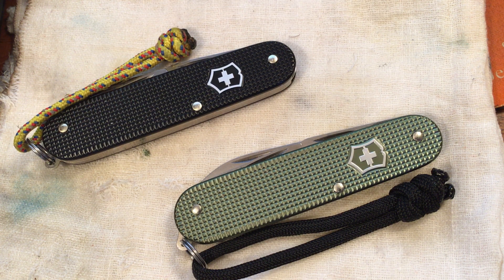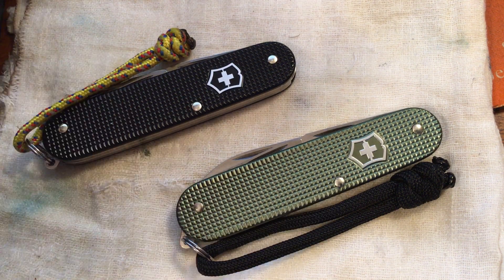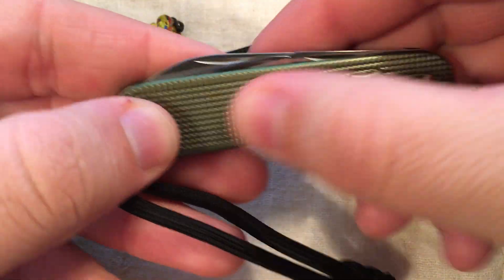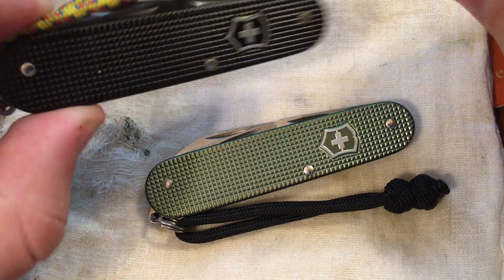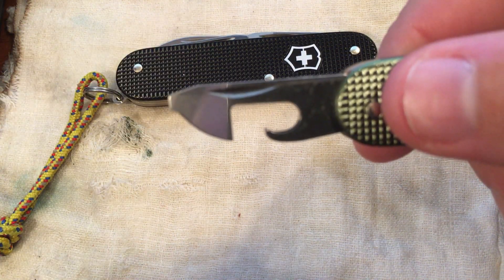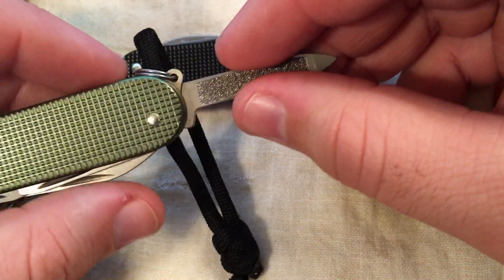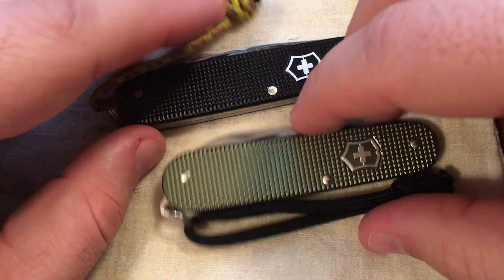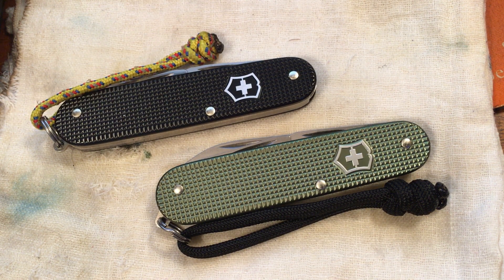Victorinox Cadet 2017 Limited Edition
These are some of the finest little pocket tools you can purchase! Similar in utility to the Leatherman series of multi-tools, the Cadet continues to be an EDC item of endless capabilities!